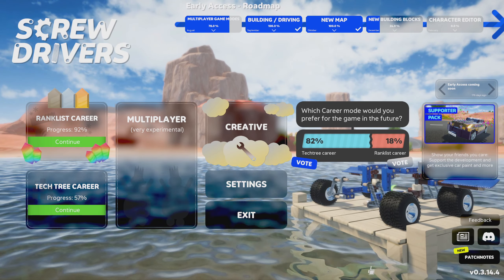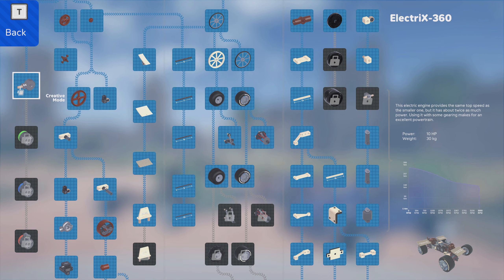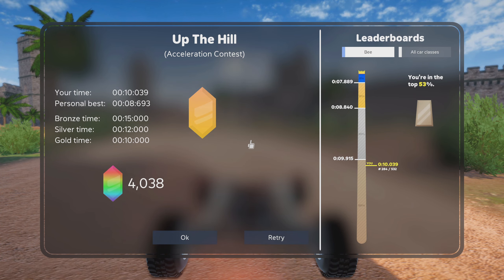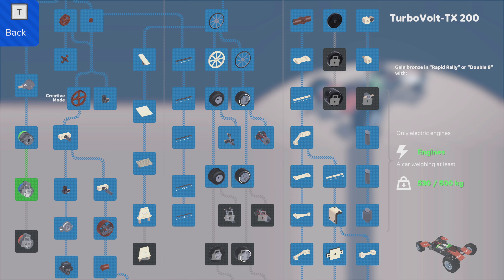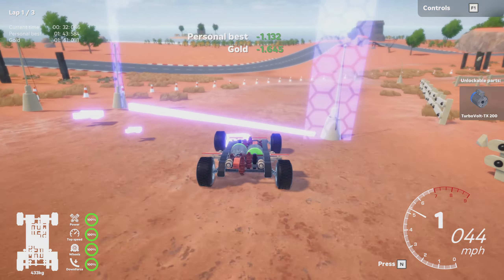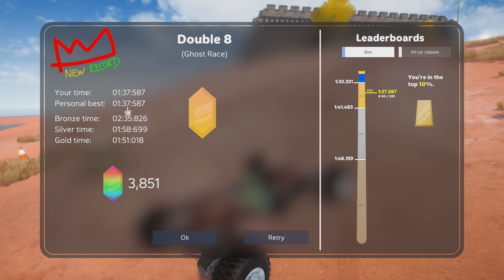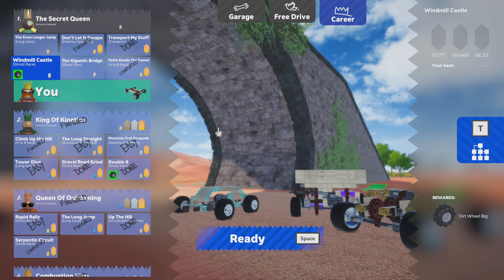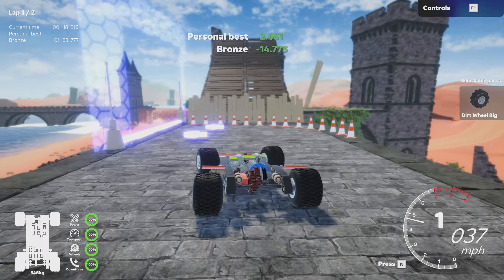Screw Drivers. Part 21. Going all electric went better than I thought.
I honestly thought that using electric engines to unlock more electric engines would be a bit of a chore, but that's only because I've been under estimating them.